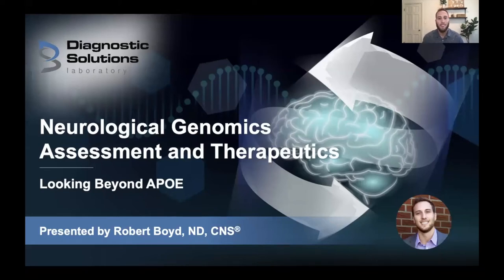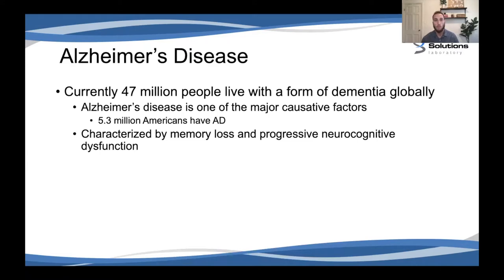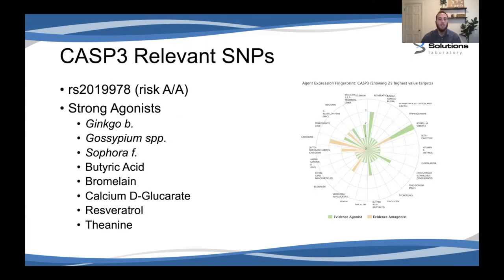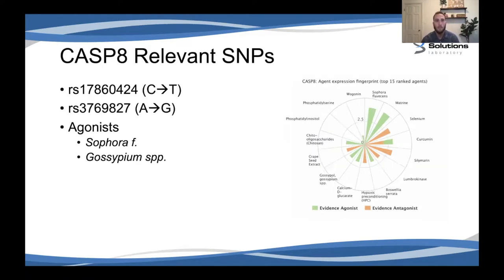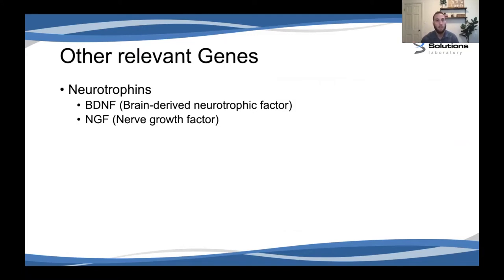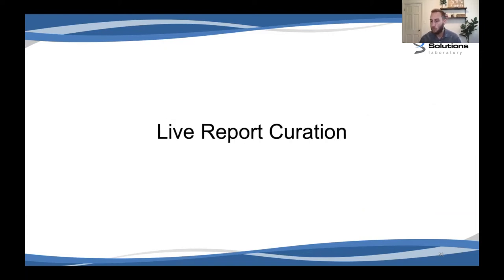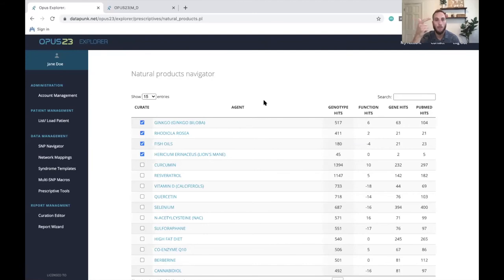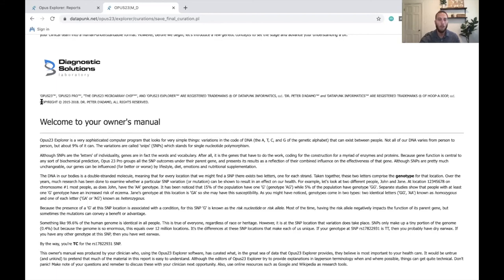Neurological Genomics Assessment and Therapeutics - Looking Beyond APOE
Neurological diseases are partly driven by a complex interplay of environmental and genetic factors. When assessing patients with a strong family history or diagnosed with neurological disease, their genomic data can help identify underlying causes and opportunities for therapeutics. This is where the DSL GenomicInsight® test with Opus23 Explorer™ can assist in improving outcomes with your patients.

During this webinar, practitioners will learn relevant Genes/SNPs involved in Alzheimer’s disease and other forms of dementia. We will also discuss potential nutrient, herbal and lifestyle therapeutic options that can be employed based on this data.

Presented by Robert Boyd, ND, CNS®

Dr. Robert Boyd is a Naturopathic Physician and Certified Nutrition Specialist® professional specializing in thyroid disorders, autoimmune disease and men’s health. He has spent years studying the fields of nutrigenomics as well as the gut microbiome and tailors many of his treatment approaches around these fascinating fields.

Dr. Boyd graduated Summa Cum Laude from the University of Bridgeport College of Naturopathic Medicine and completed Residency at the Center of Excellence in Generative Medicine under the tutelage of Dr. Peter D'Adamo, the creator of Opus23®. He is a co-founder of Terrain Clinic LLC, which has locations in Alexandria, VA and Washington D.C. He also holds an Adjunct Professor position teaching Nutrition at Trinity Washington University.